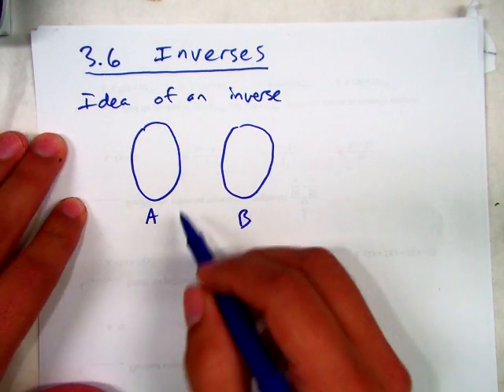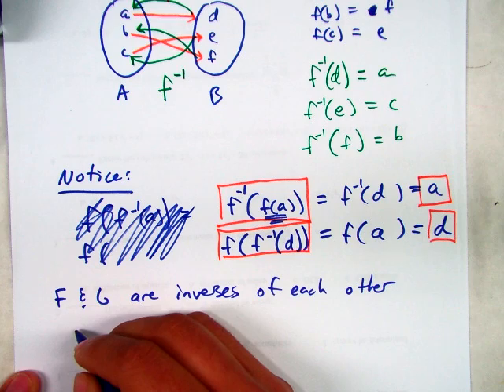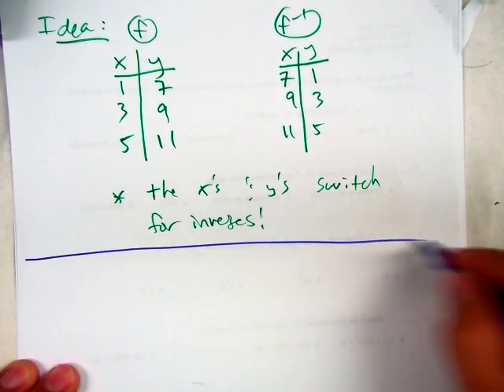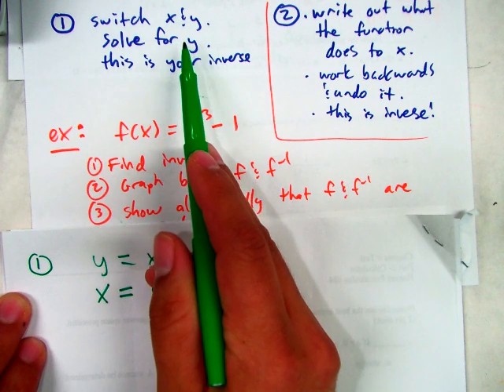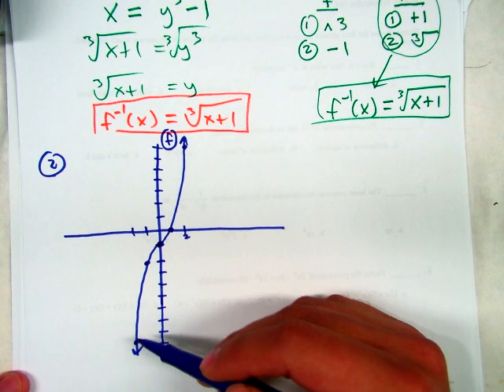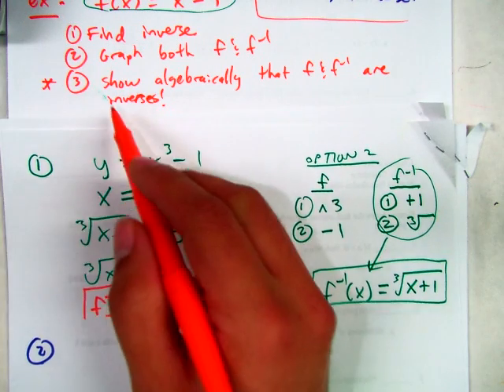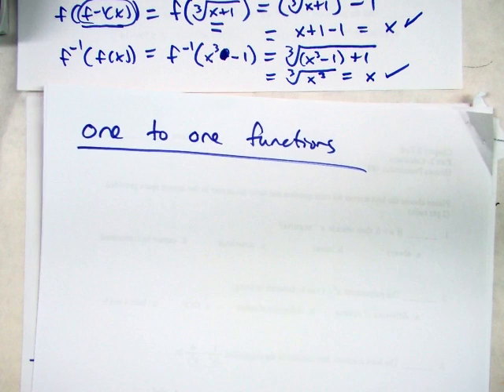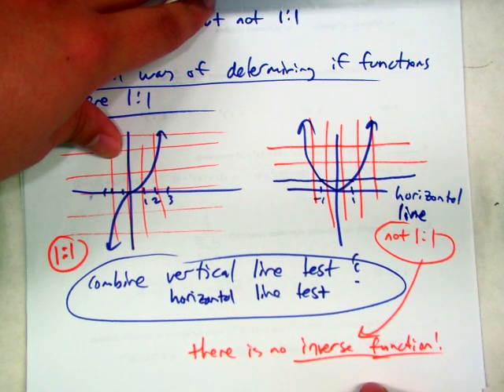3.6 Inverse Functions